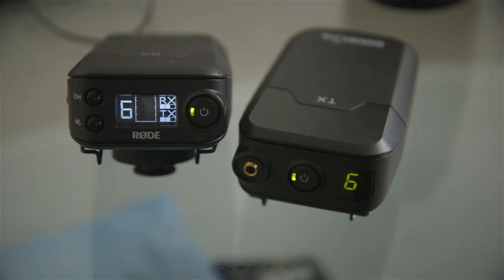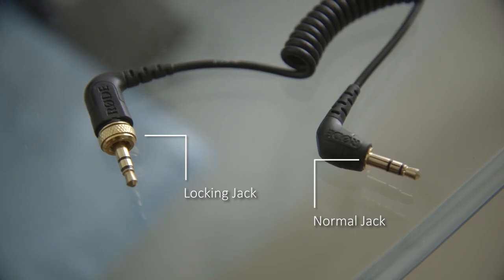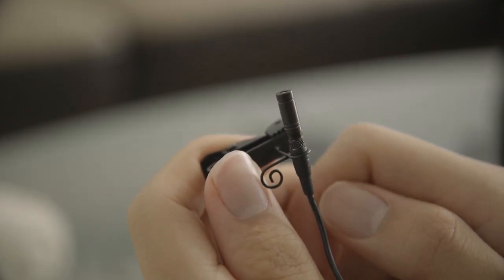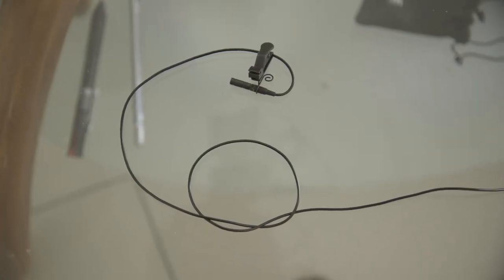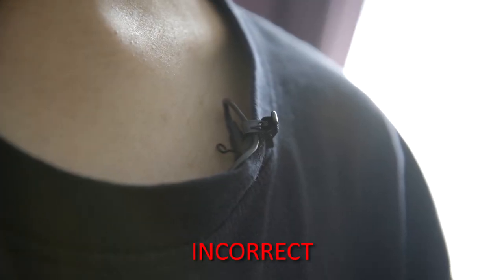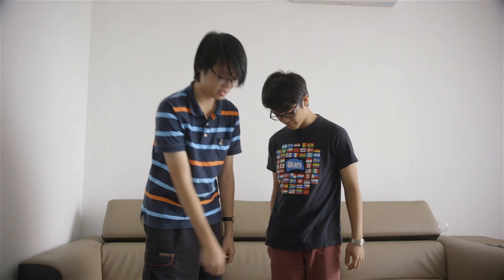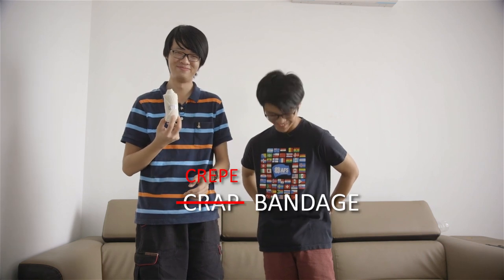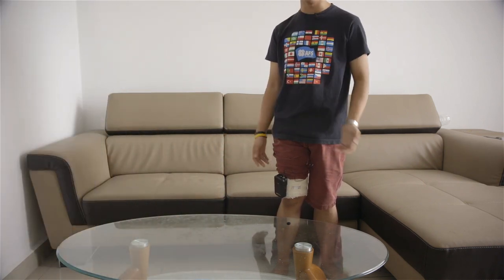How to Set Up a Wireless Lavalier Mic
Setting up a wireless lav system may seem straightforward, but there are actually some techniques that can really enhance your results. In this video I share what I know about setting up wireless lavs.